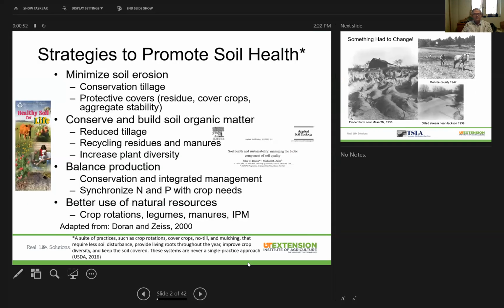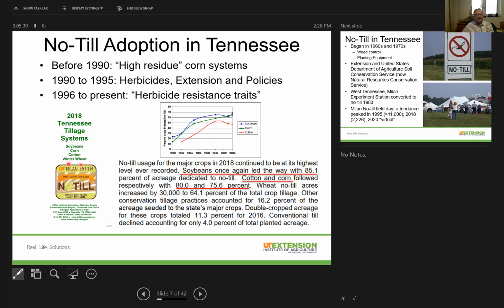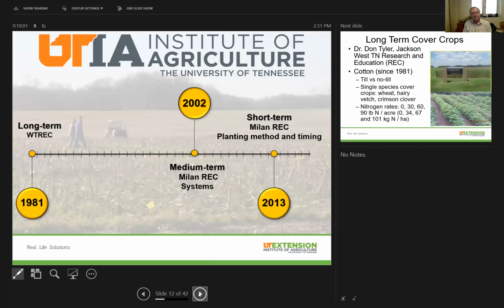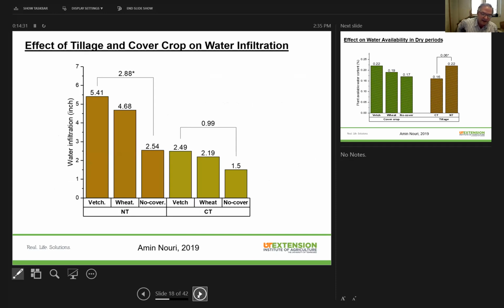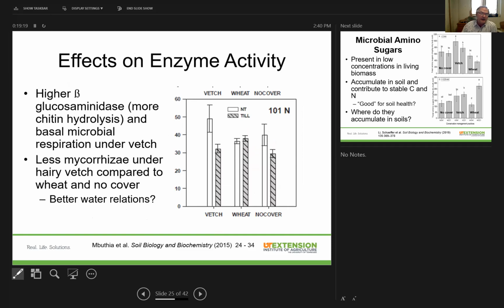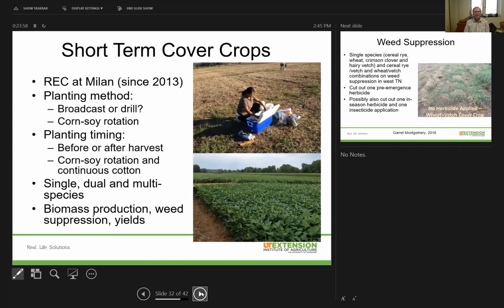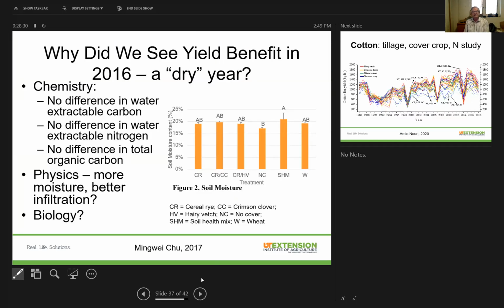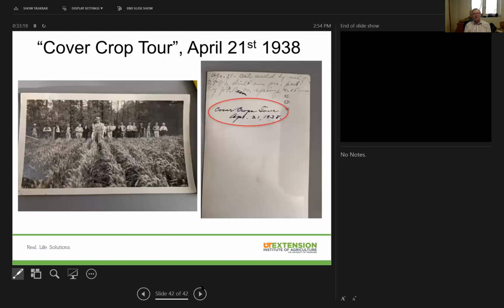40 Years of Soil Health Research at the University of Tennessee